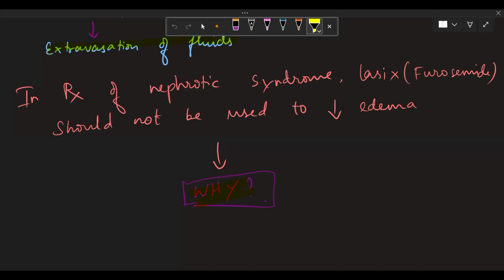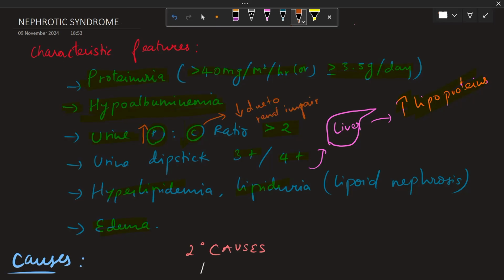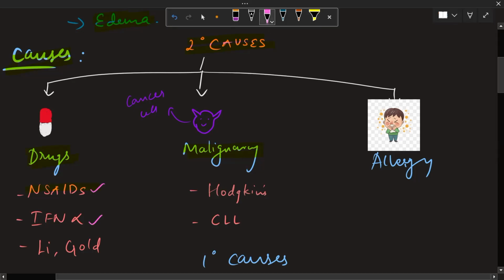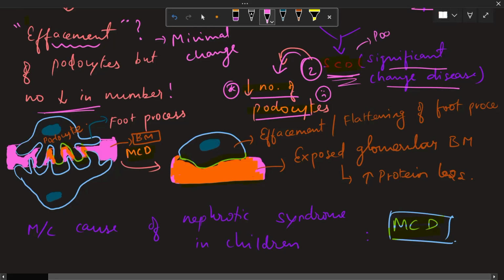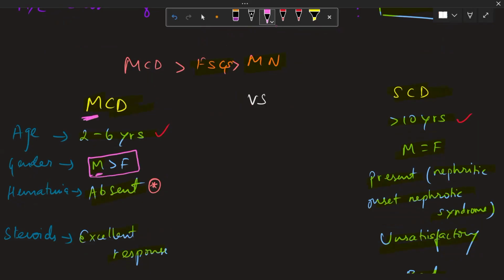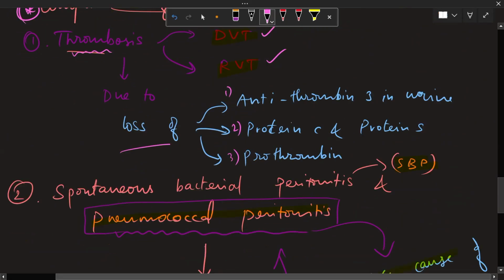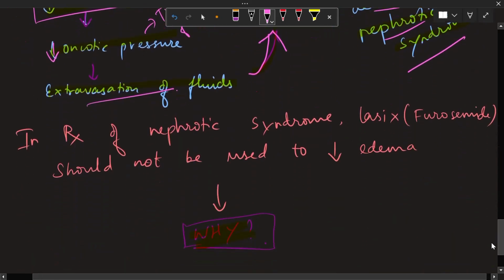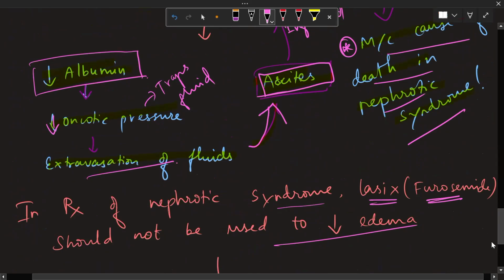Nephrotic syndrome Part 1 | Genito-urinary system | Paediatrics